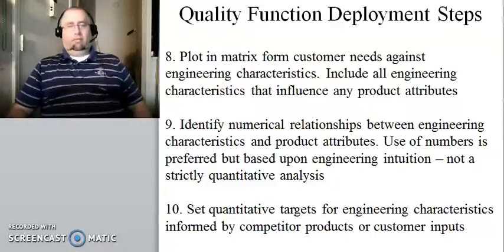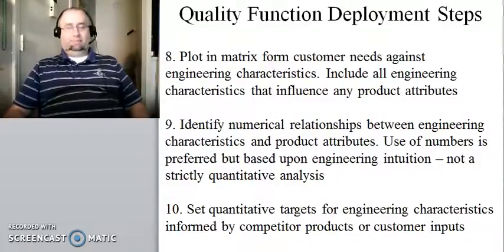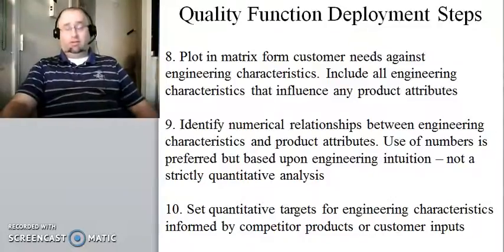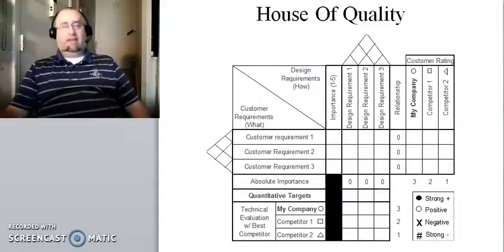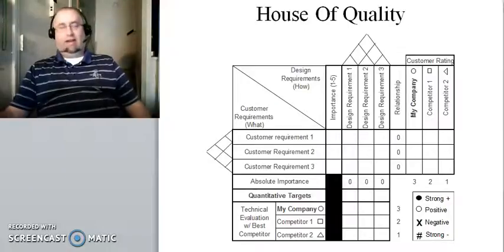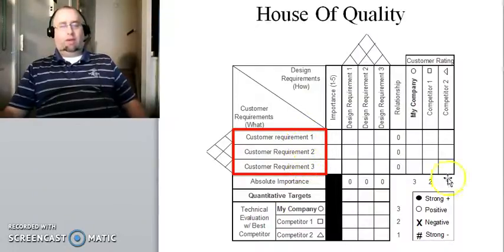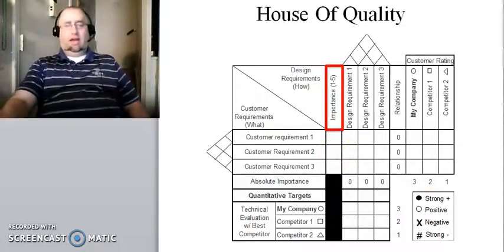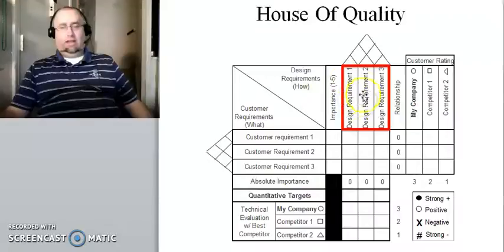Lecture 08 (Video 2 of 6)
Steps 8 - 10 of the Quality Function Deployment (QFD) method are described. The House Of Quality diagram is then introduced as a tool to implement QFD analysis for engineering design. A simple House Of Quality diagram is shown, and the following components of the diagram are described: 1) Customer Requirements, 2) Importance of Customer Requirements, and 3) Design Requirements.